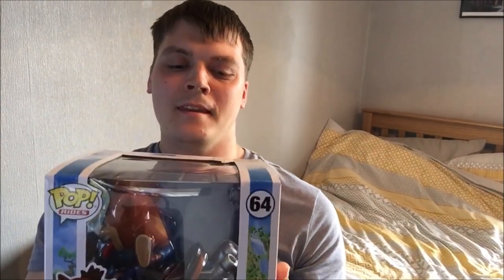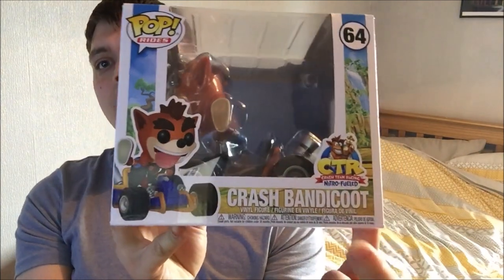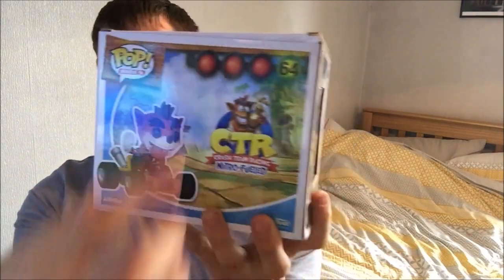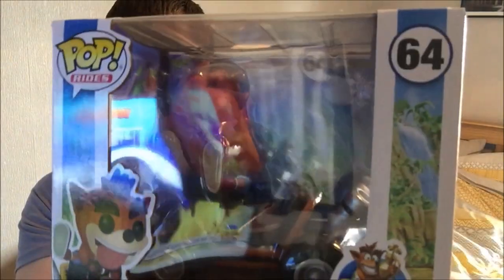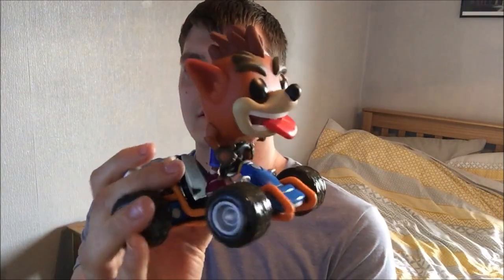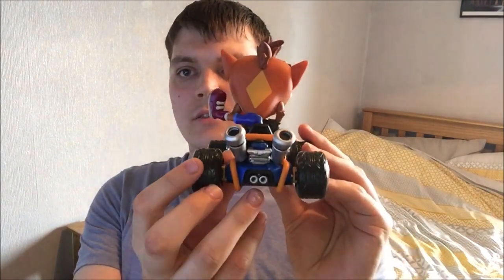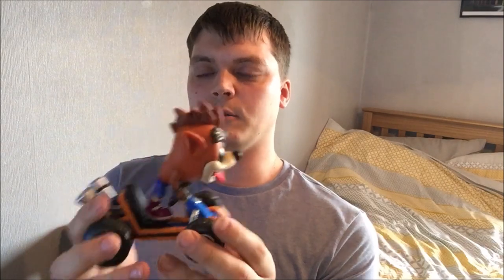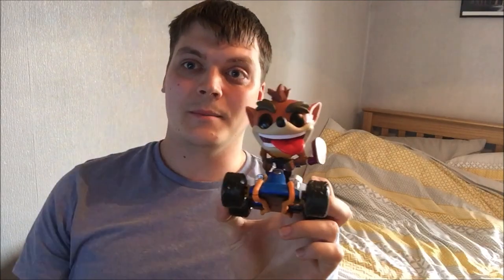Crash Team Racing Funko Pop Ride!! | Crash Bandicoot Unboxing!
A unboxing of the latest Crash Bandicoot Funko Pop! This is a Pop Ride of Crash Bandicooton his racing kart from Crash Team Racing Nitro-Fueled.

Follow Crash Bandicoot NSanity to get more exciting content!